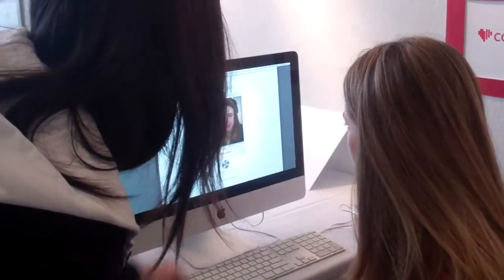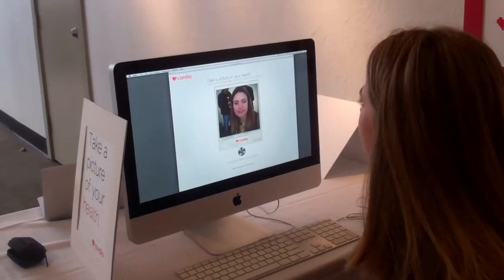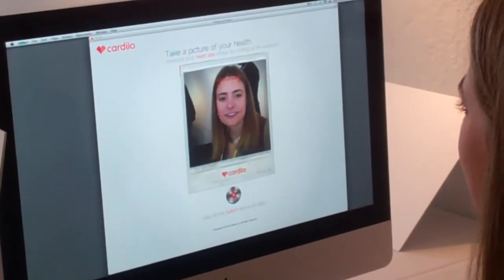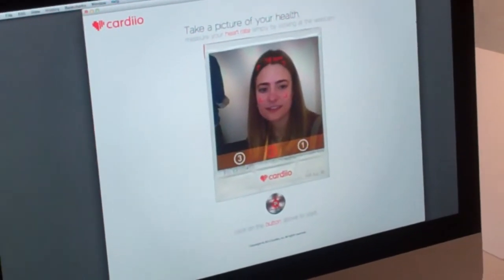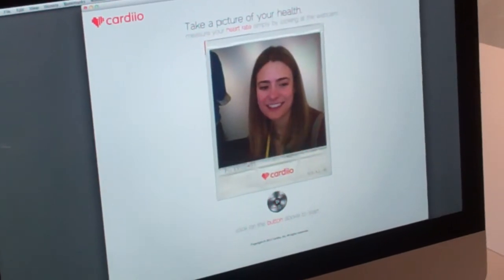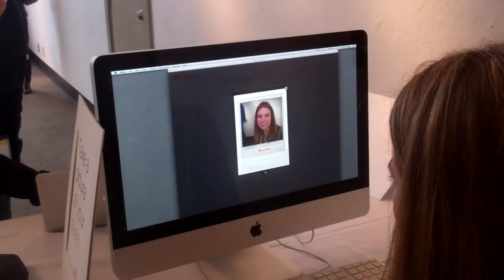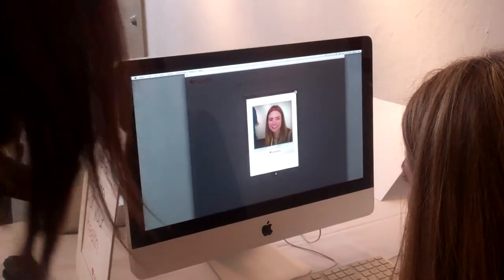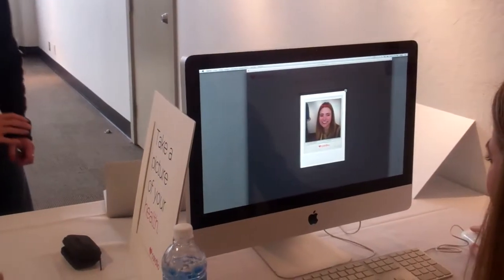Rock Health startup: Cardiio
Rock Health startup Cardiio shows their heart rate scanner at the 2012 Health Innovation Summit.